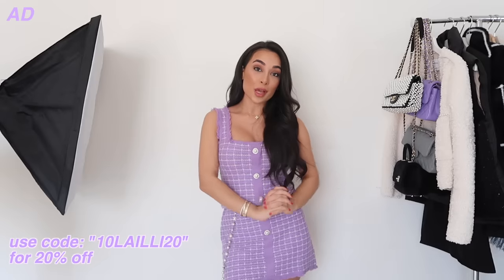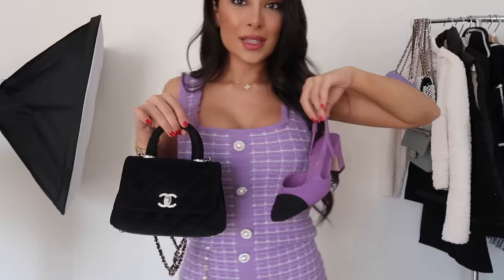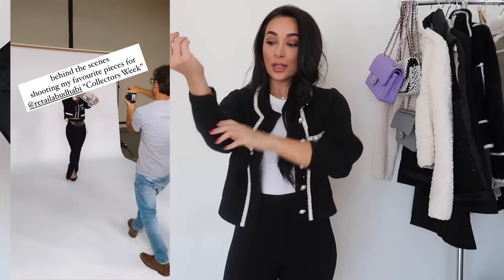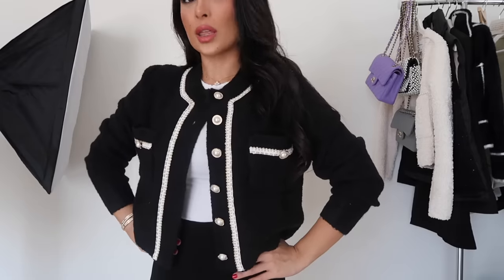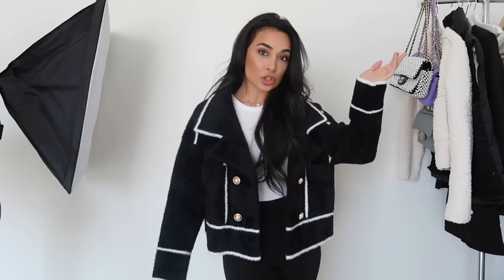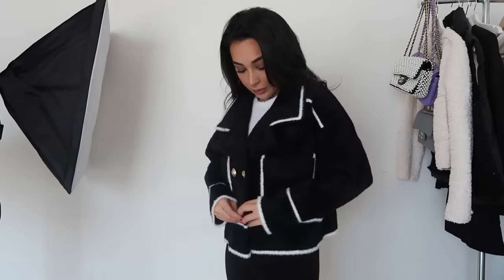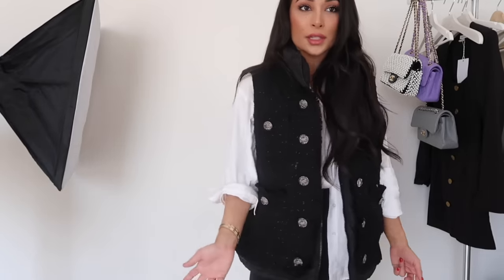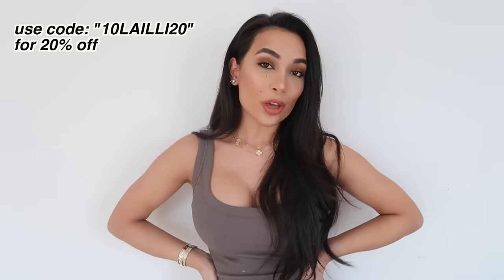CHANEL INSPIRED OUTFITS | URBAN REVIVO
Urban Revivo has a CHANEL style collection on the official website called【Timeless Classic Tweed】

1. Cartier Diamond Love Bangle
3. Patek Phillipe Nautilus:
4. Patek Phillipe Aquanaut:
5. Cartier Diamond Love Ring
7. Cartier Diamond Nail Ring
8. Cartier Double Diamond Nail Ring
12. Van Cleef Perlee Clover Bangle
13. Van Cleef Alhambra bracelets
14. Van Cleef Alhambra necklace
17. Bvlgari Serpenti Viper Bangle
18. Pear Shaped Pendant necklace (Similar)